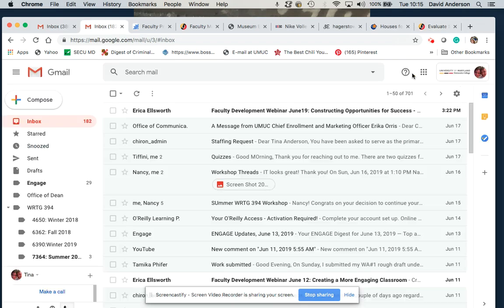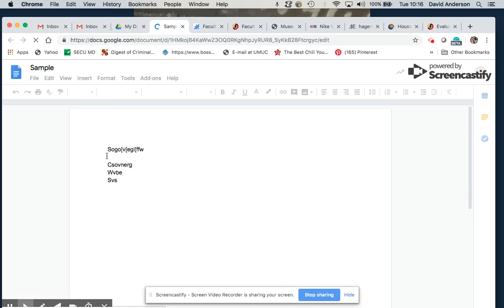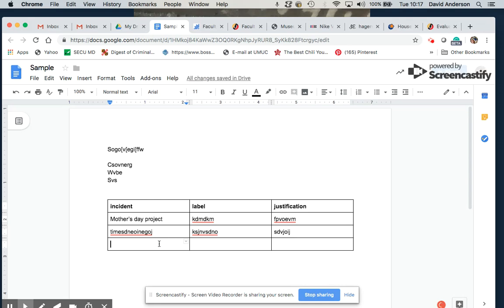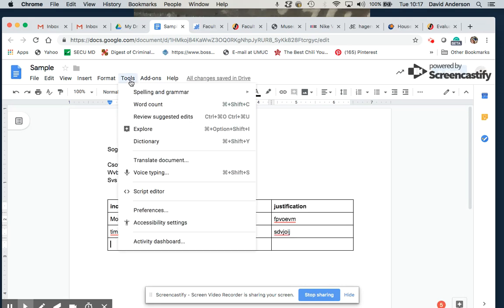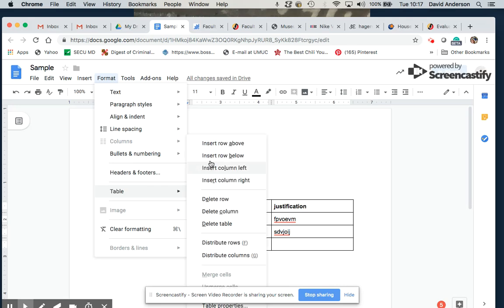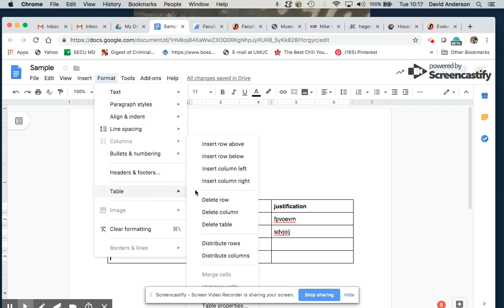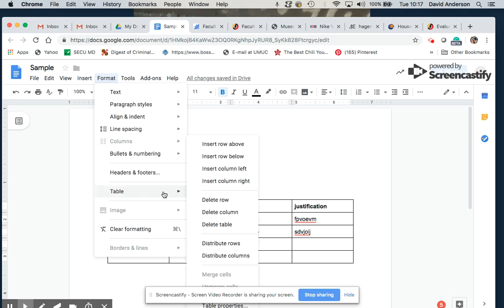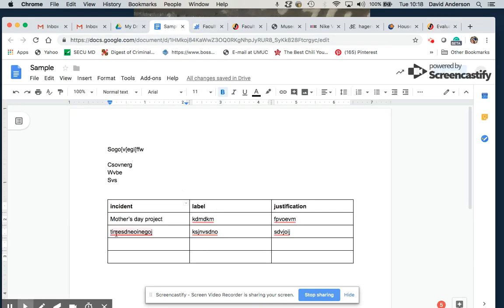Jun 18, 2019 10:18 AM